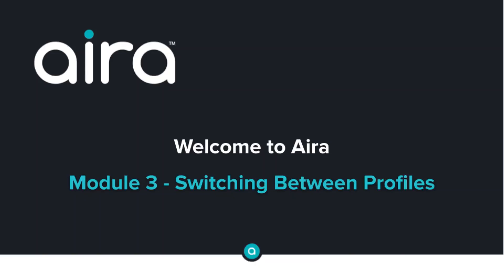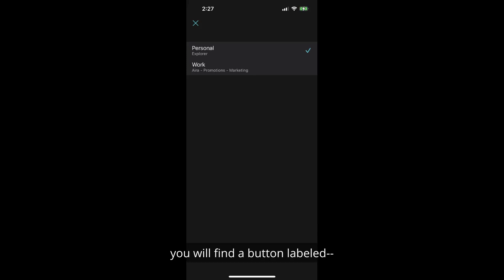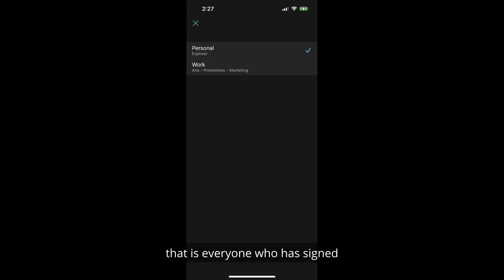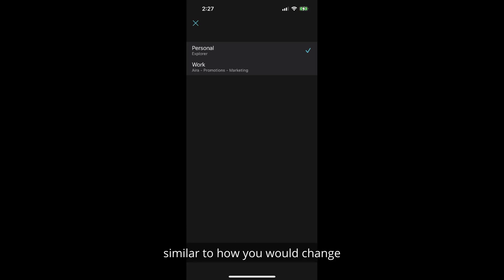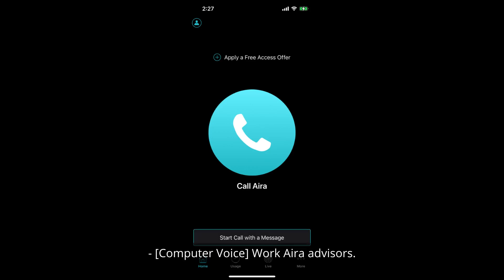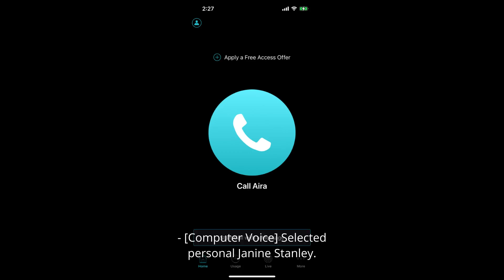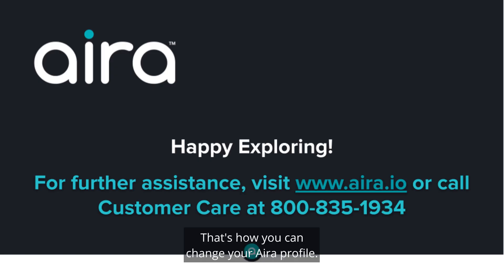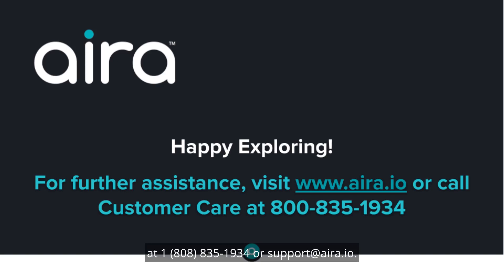Module 3 Changing profiles 1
Module 3 of the Aira Quickstart Guide shows you how to change your Aira profile. You may have several profiles that define how you can use our service, including personal, work and school. We'll show you how to switch to the profile you need for each situation. This video assumes that you have set up your iPhone and have signed into the Aira app.